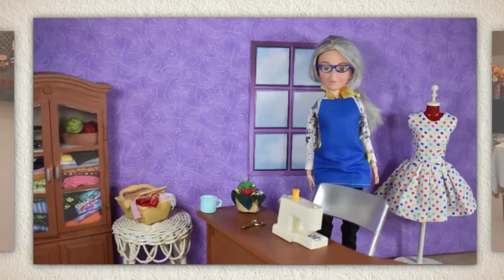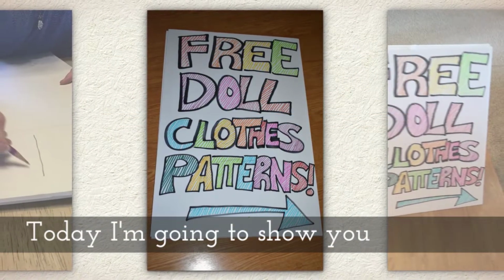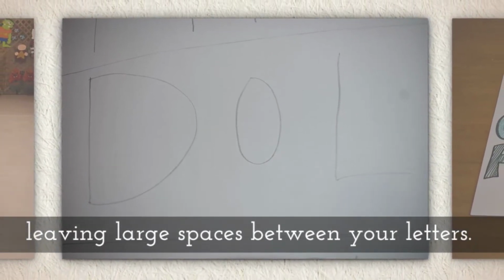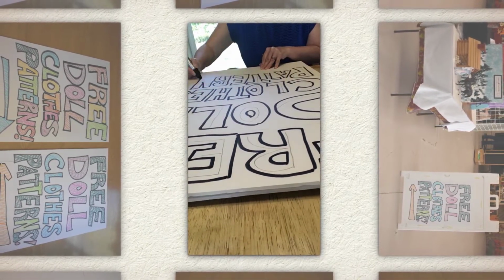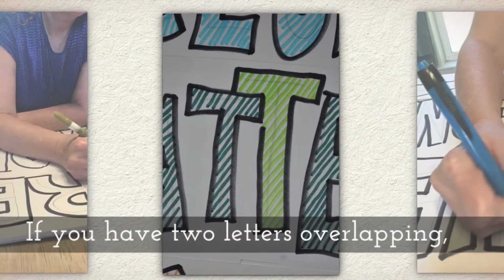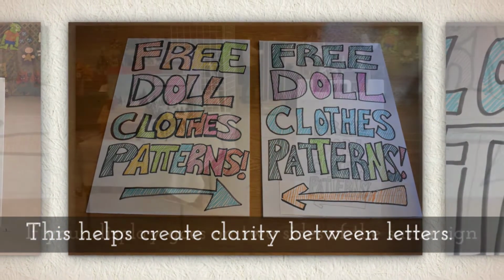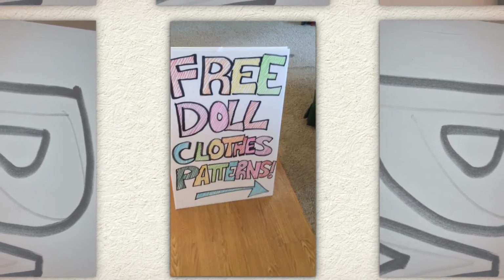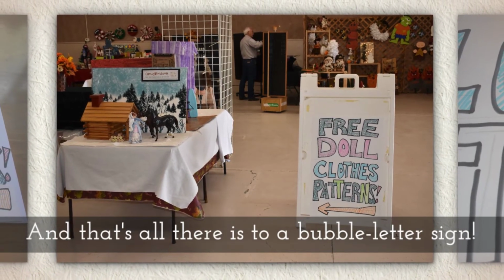How to Do Hand Lettering for Signs (Basic Bubble Letters)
This video will show you how to draw letters in a cool way. It's an easy method that I used for designing posters for school events like Homecoming parade floats, assemblies, and prom.

You might be wondering, who is this lady? And how did she learn to make bubble letters? I'm actually a doll pattern designer, blogger, and sewing YouTuber, but most people who design doll clothes are also good at art.

ChellyWood.com offers FREE printable sewing patterns for dolls of many shapes and all different sizes.

This video is part of my "Craft Show Tips and Tricks" series. In this series of blog posts and videos, I describe how to prepare for a craft fair / craft show, how to build a display for your craft fair / craft shows, and in today's video, I show you how to make bubble letter signs that are quick and easy to make.

If you enjoy making crafts and selling them at craft fairs, please go check out the "Crafts" section on my website, ChellyWood.com, where you will find free printable sewing patterns for all kinds of crafty projects!

If you sew doll clothes, you'll really enjoy browsing through all my free, printable sewing patterns for doll clothes that fit dolls of many shapes and all different sizes.